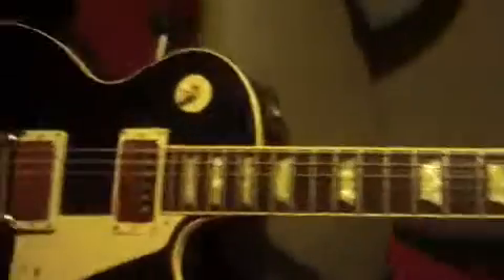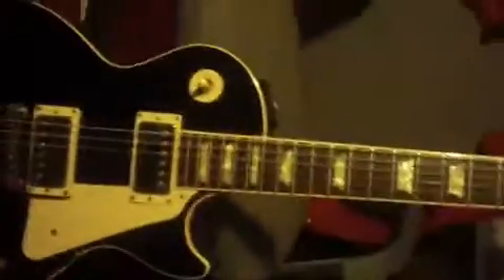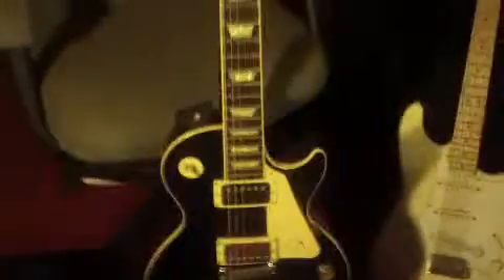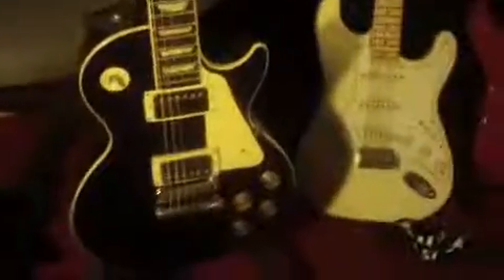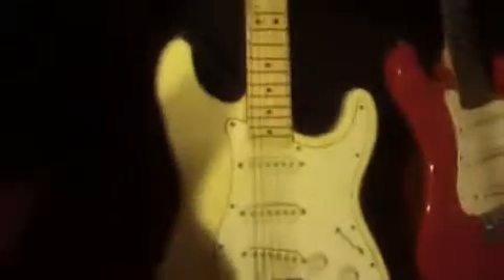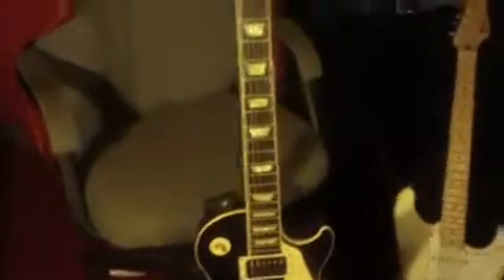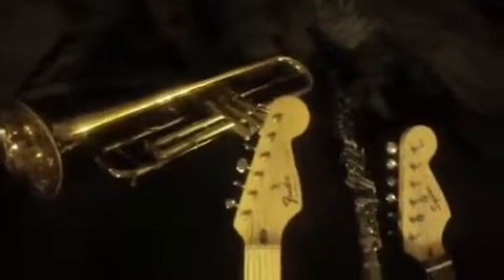Les Paul and More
Some of my Stuff for sale